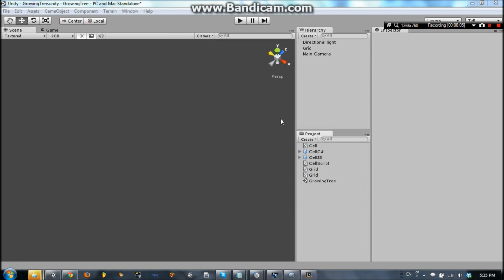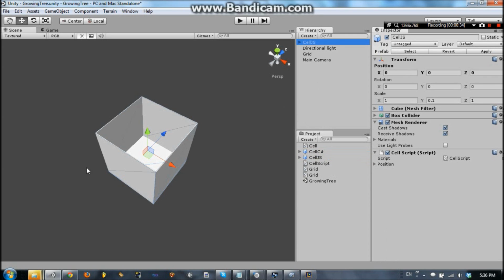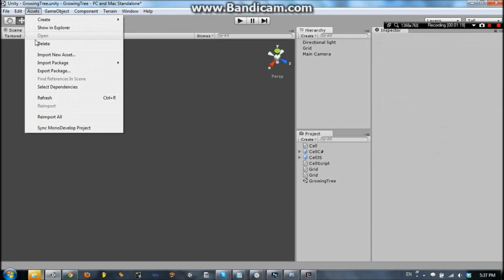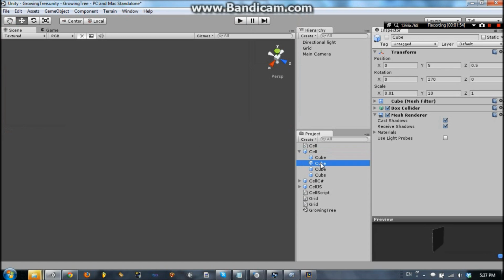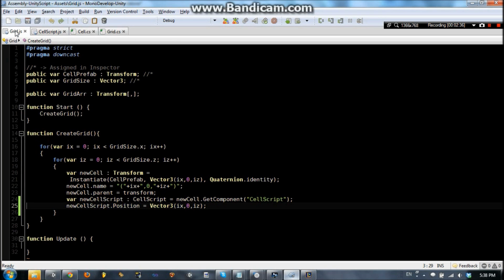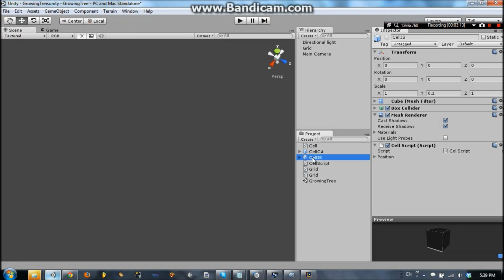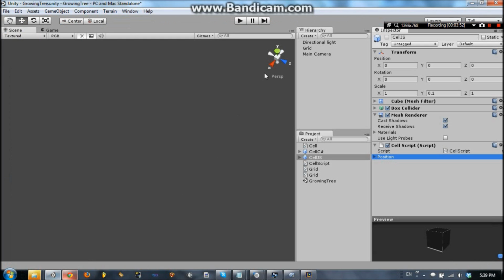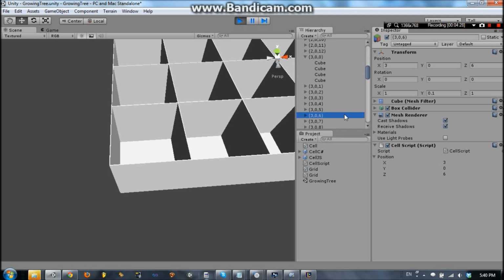Unity3D C# + JS Tutorial :: Growing Tree Algorithm (Part 3, Prefab Importing)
IMPORTANT: This video series is continued on the new Youtube Channel

Requested by F'ika' Catty

Part 3, Prefab Importing!

Concepts:
- Prefab Importing!
- Accessing other script's variables.

Scripts for this video:
- Javascript: by request
- C#: by request
Resource for this video: